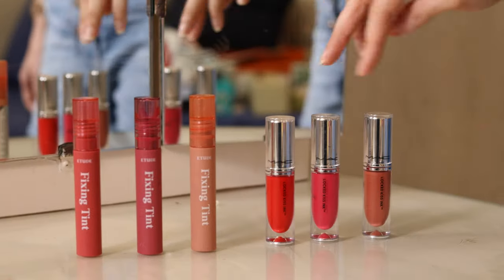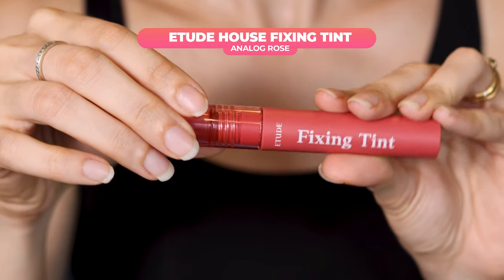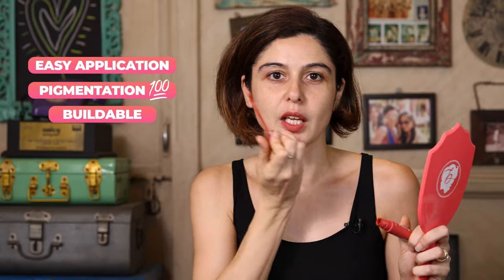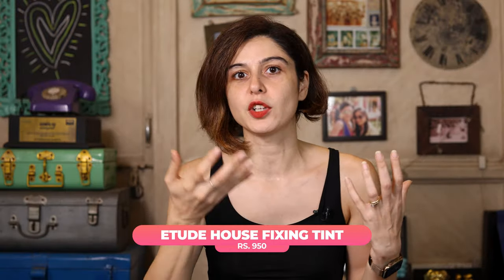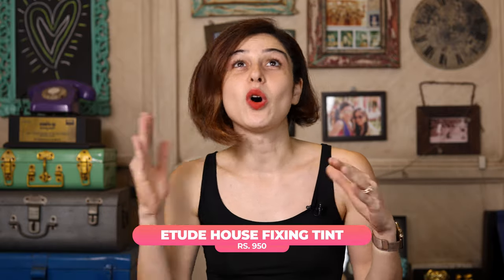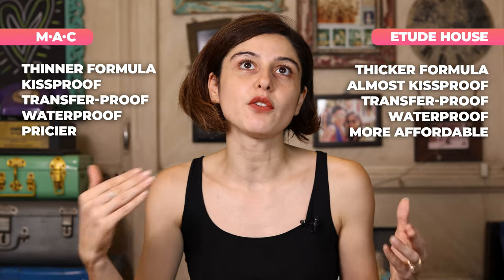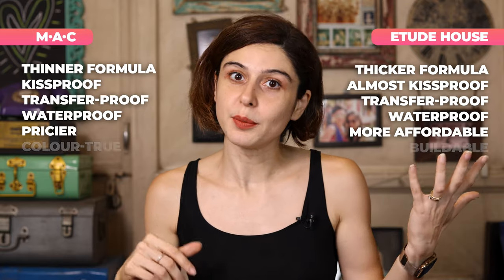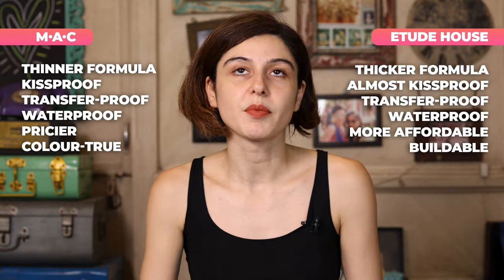M.A.C Locked Kiss Ink VS ETUDE HOUSE Fixing Tint 💄 || The Ultimate Lipstick Battle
I tested two of my current favourite lipsticks side by side for you! ETUDE HOUSE Fixing Tint Lipstick VS M.A.C Locked Kiss Ink Lipstick !!!

G.P.O. MUMBAI
MUMBAI-400001